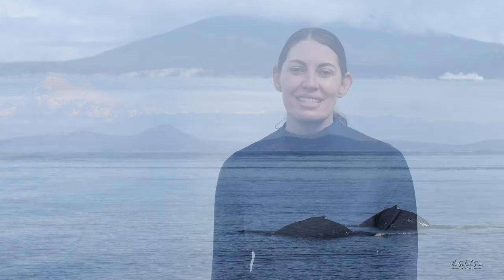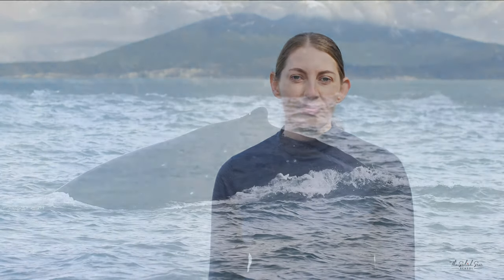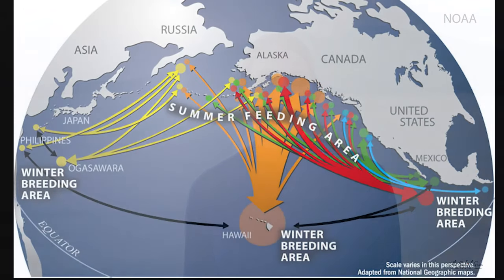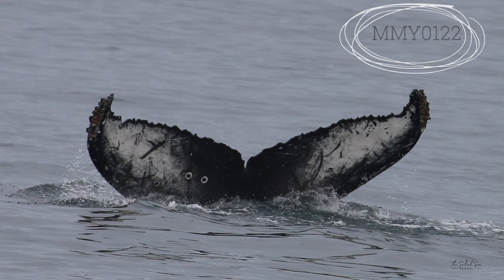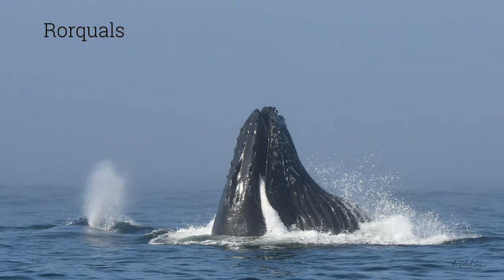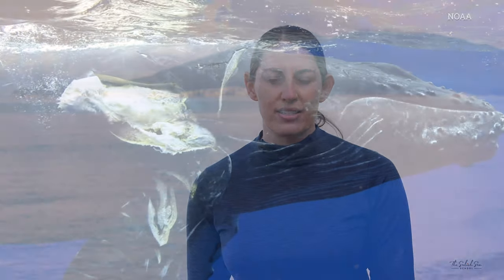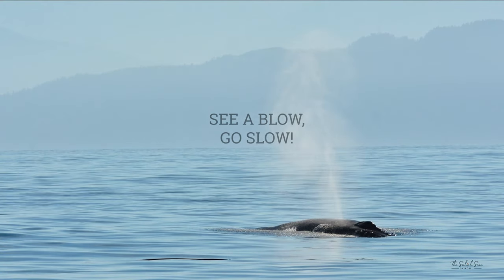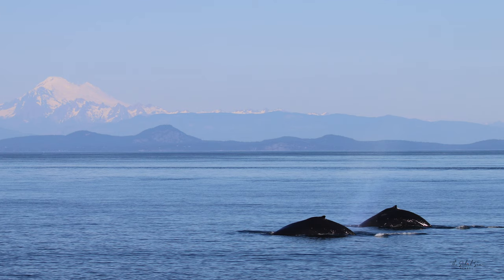ADVENTURE: Humpbacks of the Salish Sea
We are so excited to teach students all about the incredible marine life that depends on our local water ways known as the Salish Sea. The humpback whales of the Salish Sea have a very interesting story and we can't wait to share it with you in this video, featuring naturalist, Erin Gless of the Pacfic Whale Watching Association.